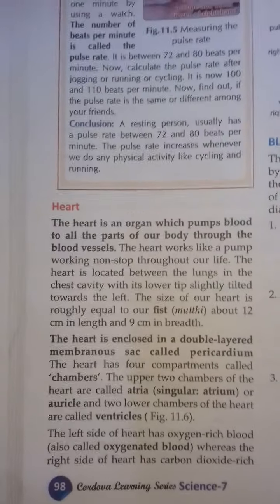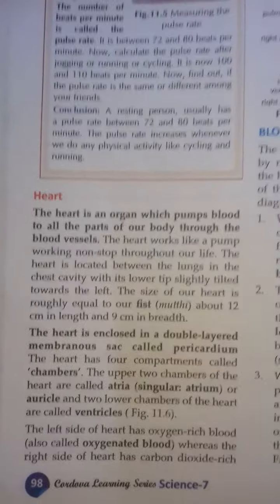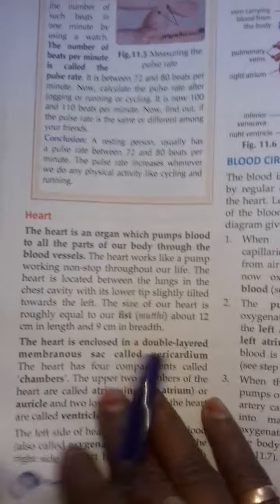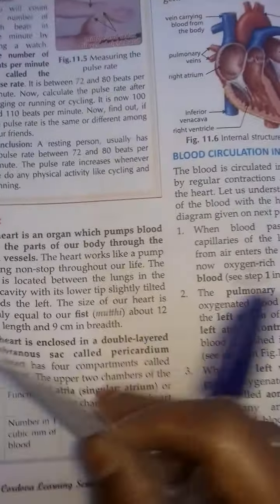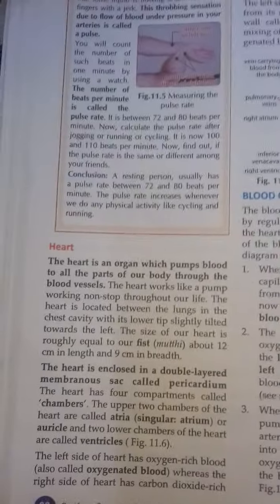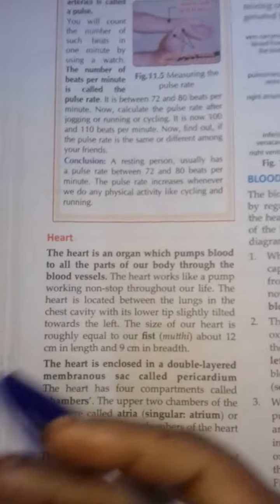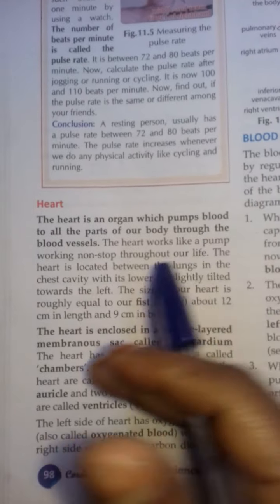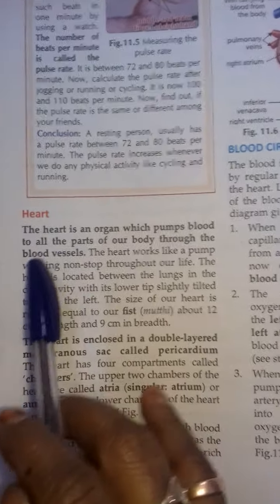class 7th sci ch 11 day 40 by mam Jyotshnarani swain